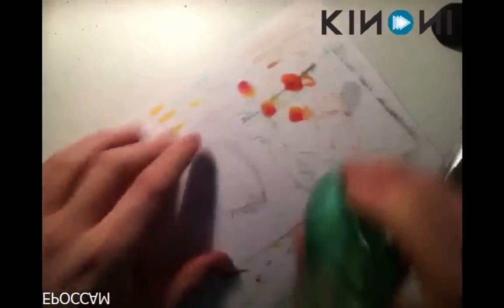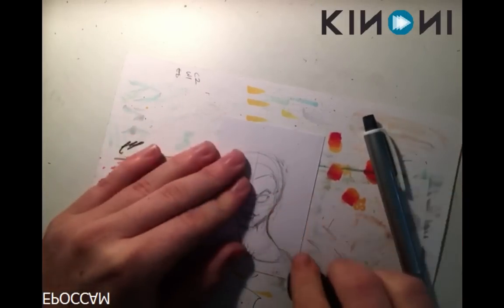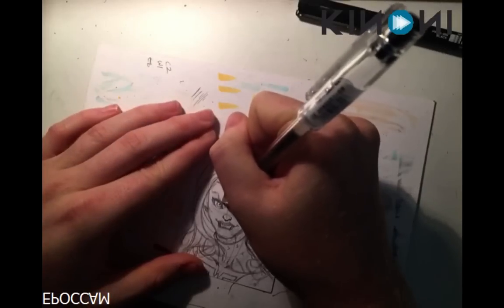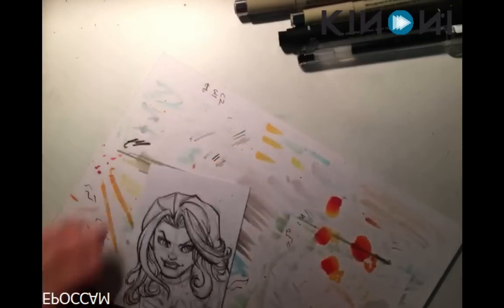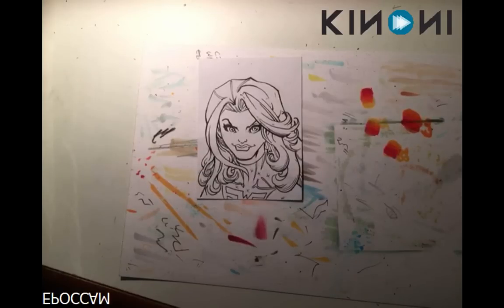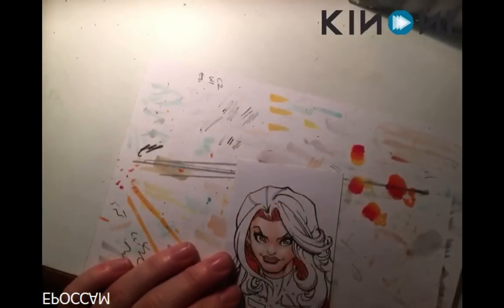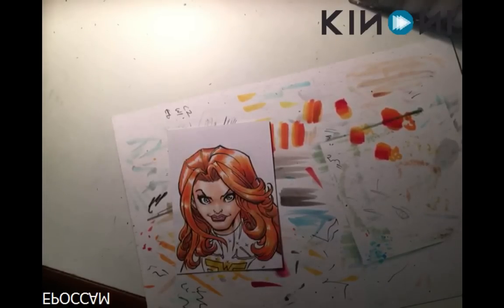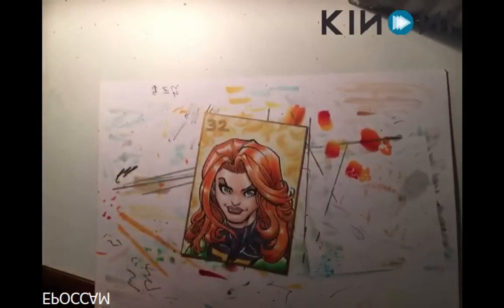Jean Grey Sketch Card - Copic Markers